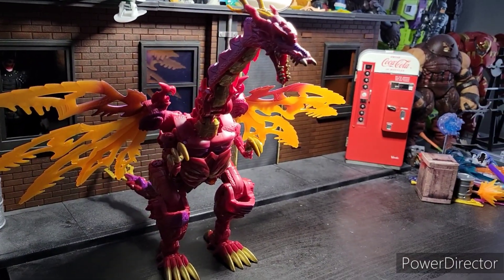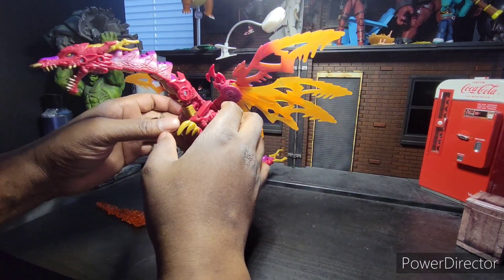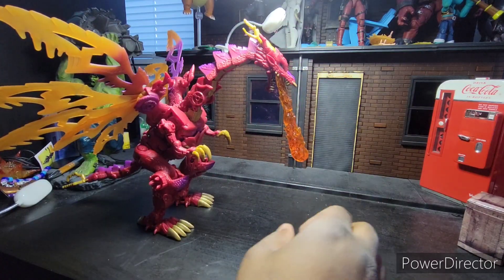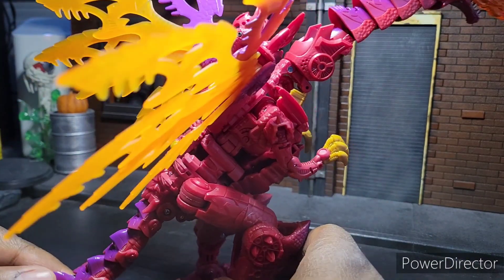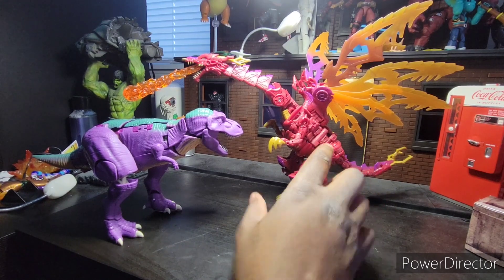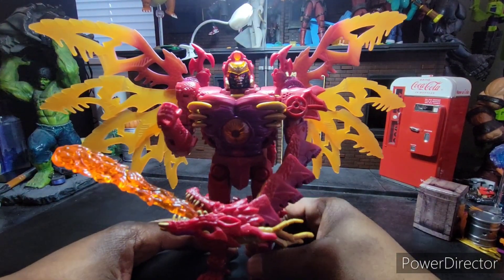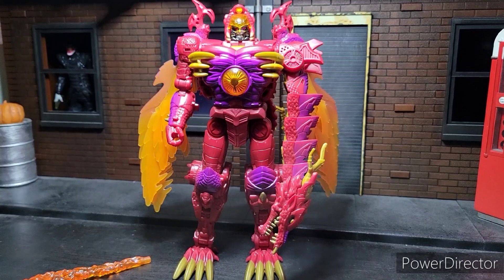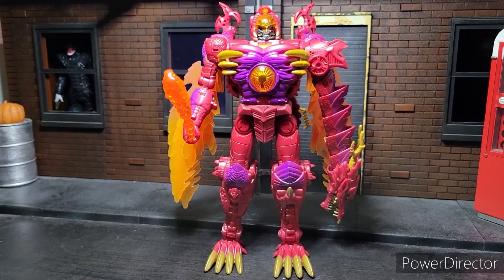Transformers Legacy Transmetal 2 Megatron Review